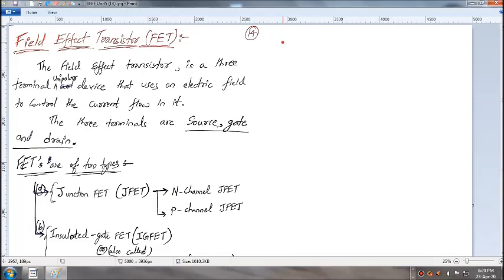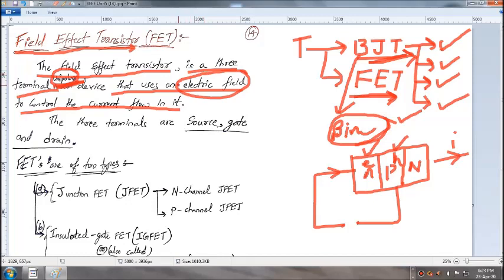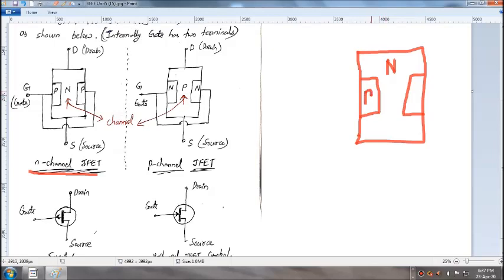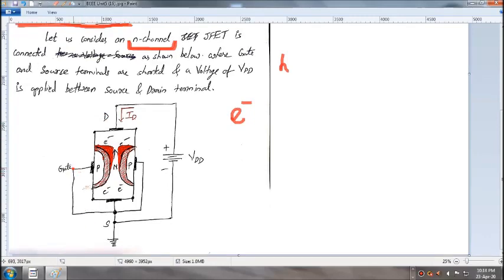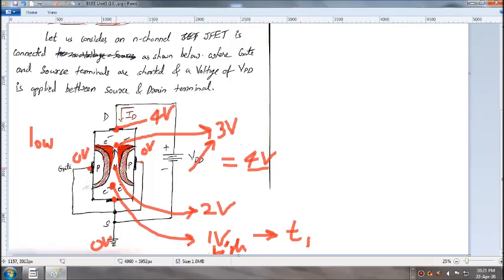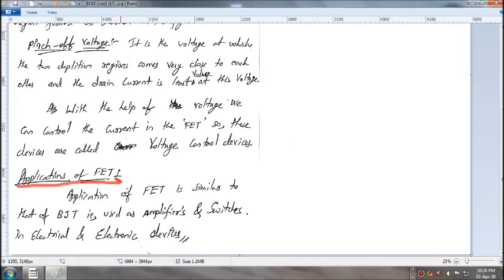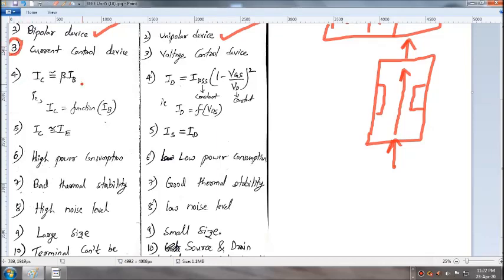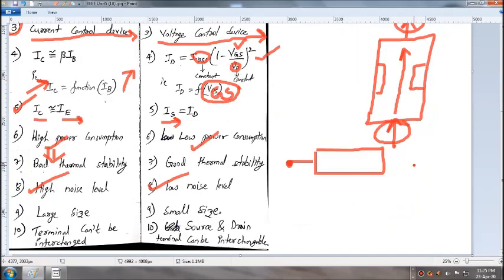BEEE Unit5 L-3(FET and its classification, construction & working of JFET, Comparison of BJT & JFET)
FET and its classification,
Construction of FET,
Working of JFET,
Comparison of BJT and JFET.